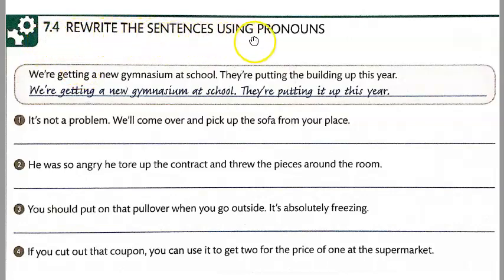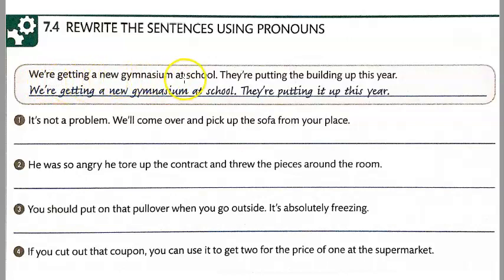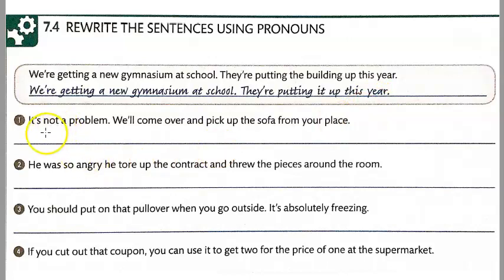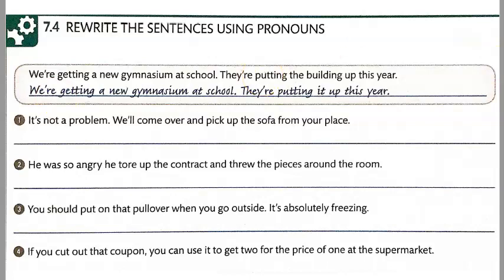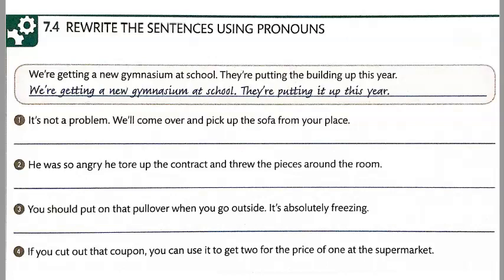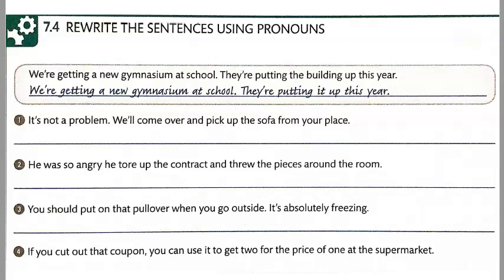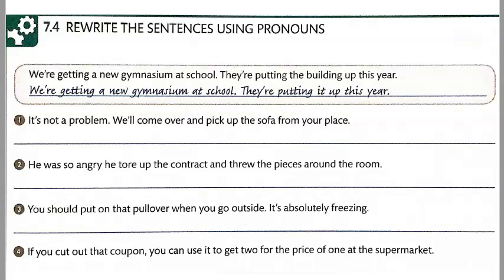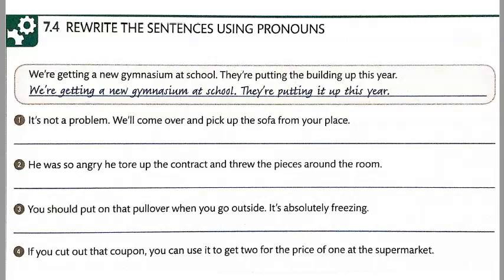wk 7 4 L4U2L7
Level 4 Unit 2 Lesson 7